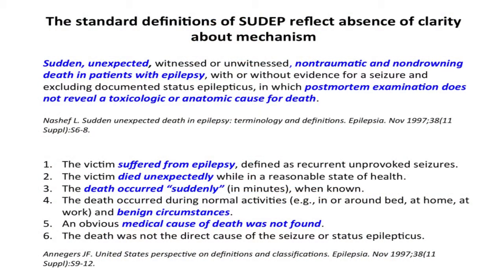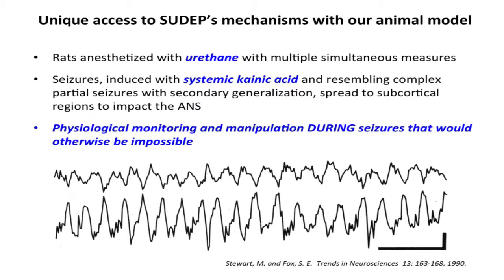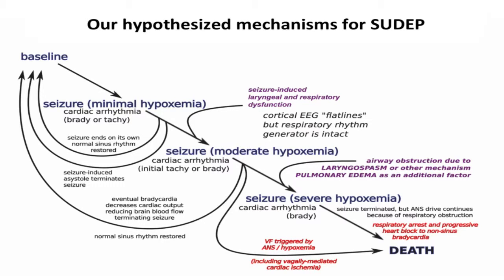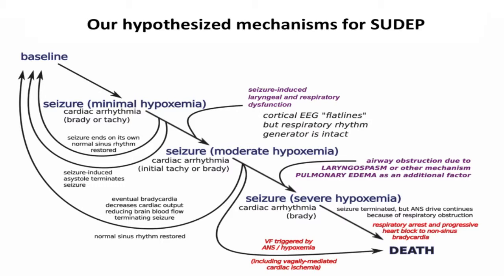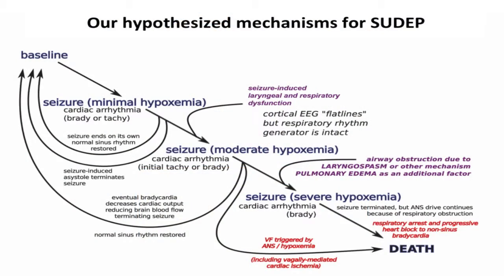An Explanation For Sudden Death in Epilepsy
Mark Stewart, MD '96, PhD, presents at the annual Reunion weekend for our CME conference.